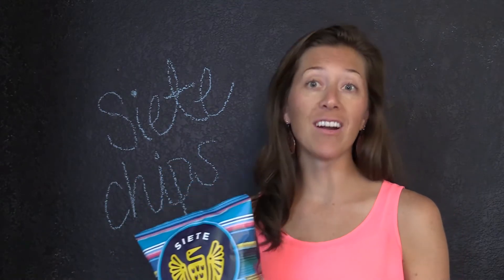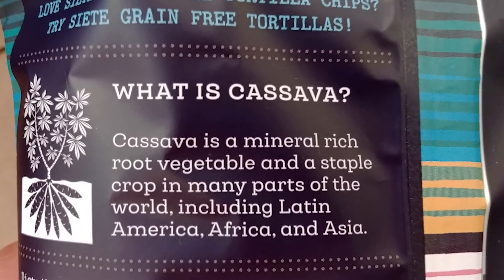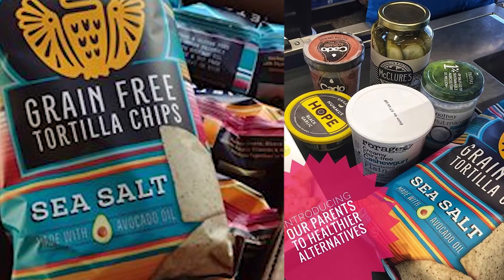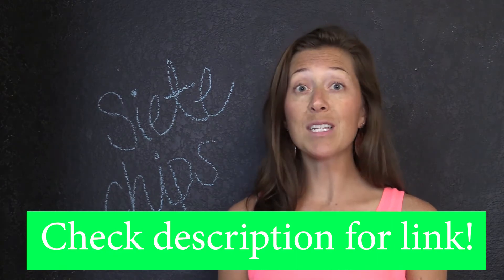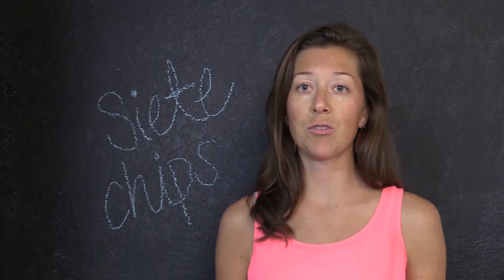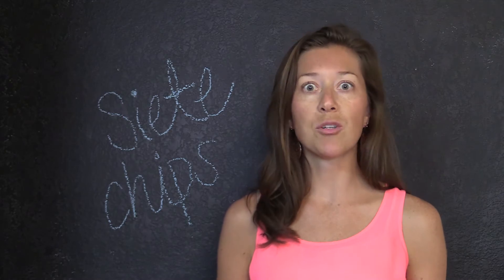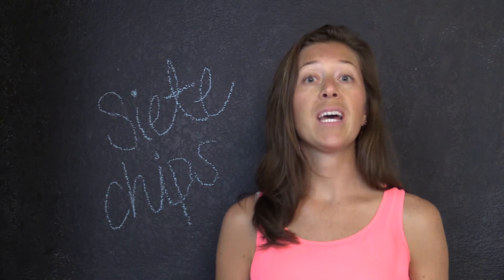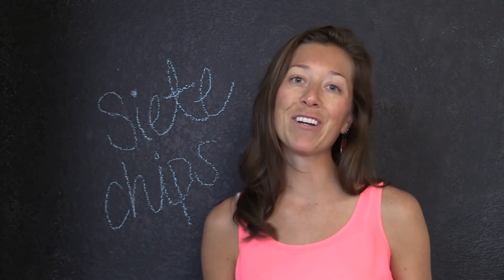Siete Chips - Our go to tortilla chips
Looking for a tortilla chip alternative: Siete chips are made with real ingredients and are grain free & corn free, making them less inflammatory and better for your body.  Check out this video for more information on Siete chips, where to buy, and recipe ideas.

your taste buds will thank you!
0:32 Ingredients
1:02 Why choose Siete chips
1:20 Where to buy
1:36 Ideas for Siete chips
2:19  Please like this video :) and follow us!